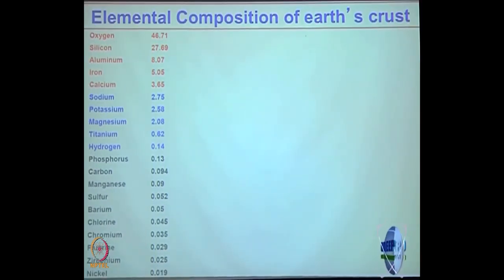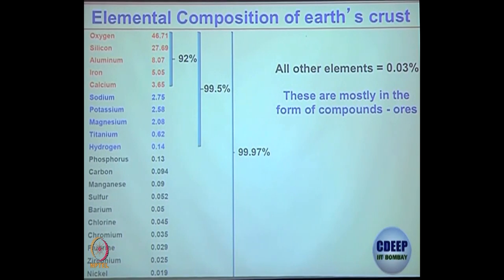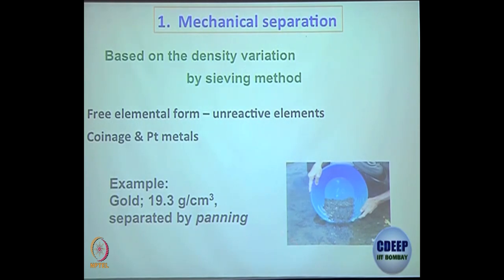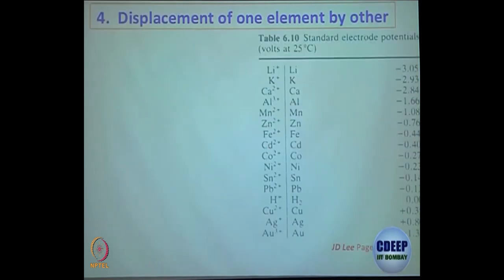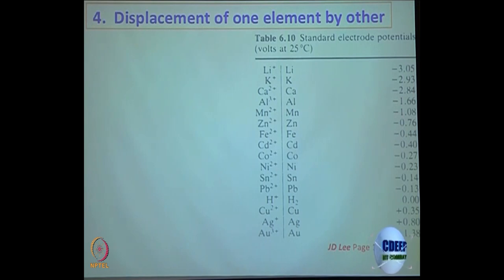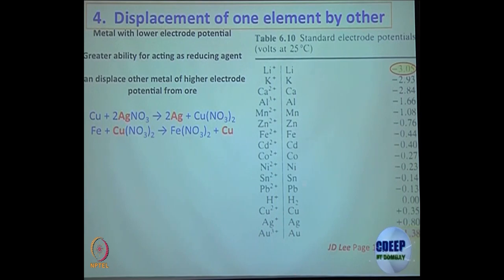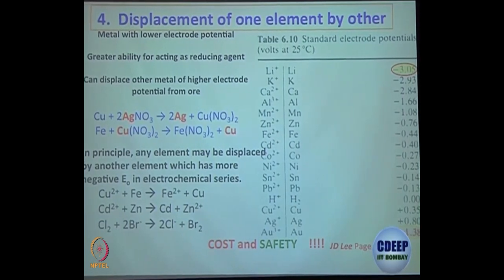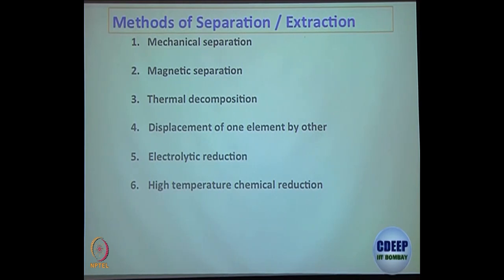lecture-4: Extraction of Metals